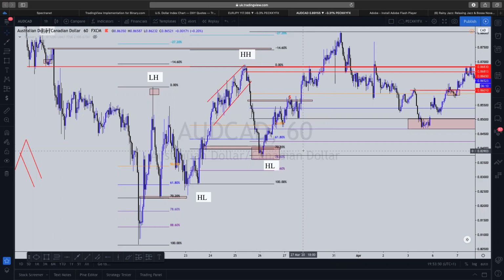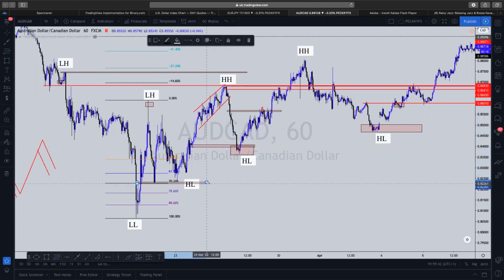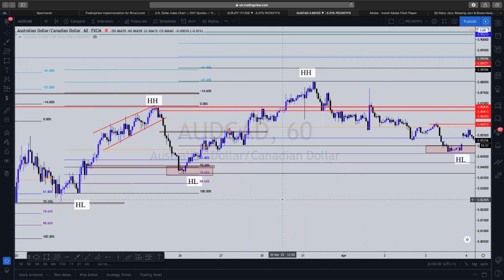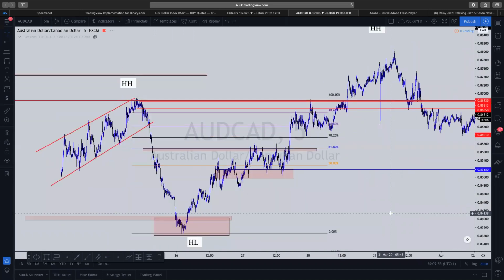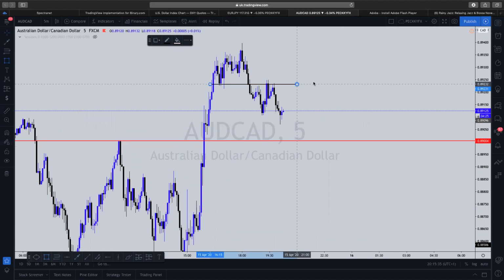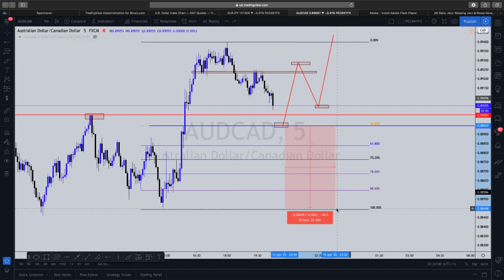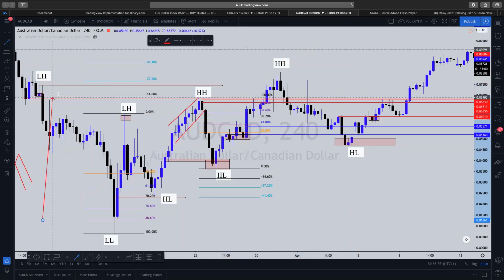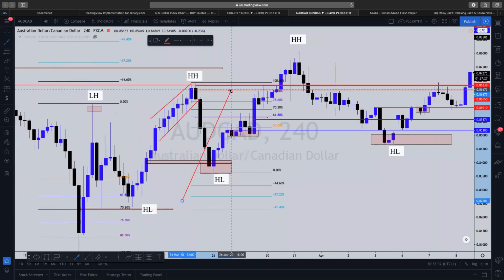First session(15/04/2020) Currency pair(part 2